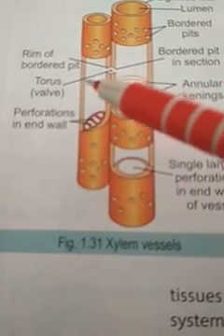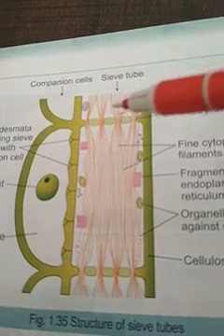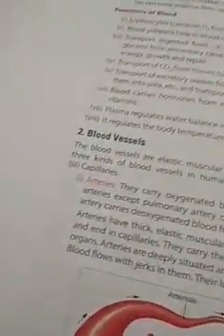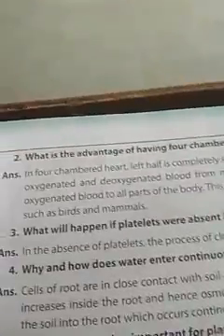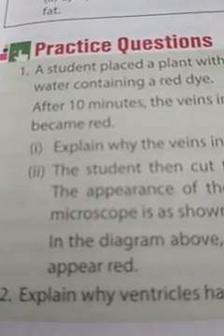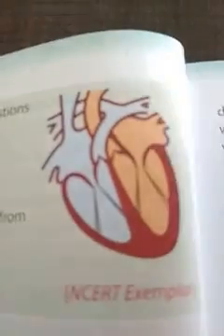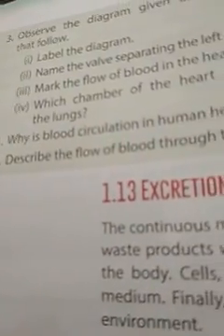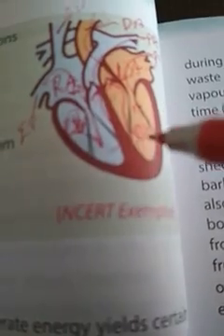Qs.Ans Life process